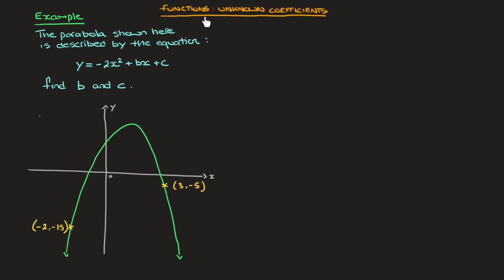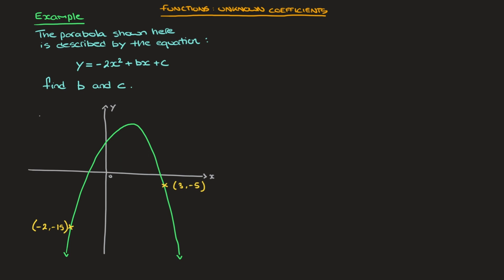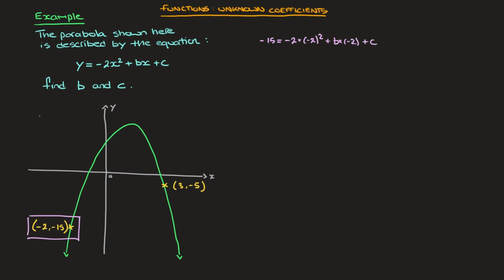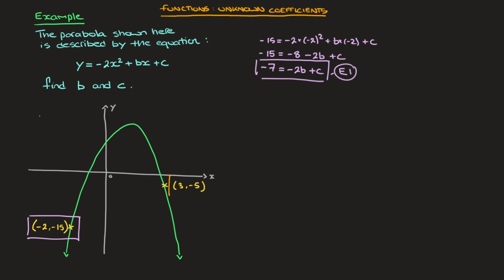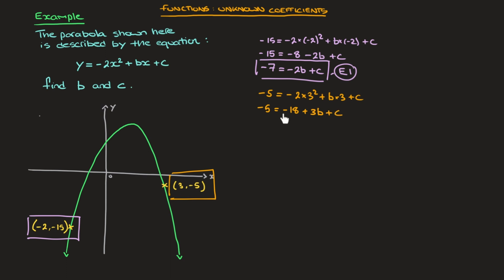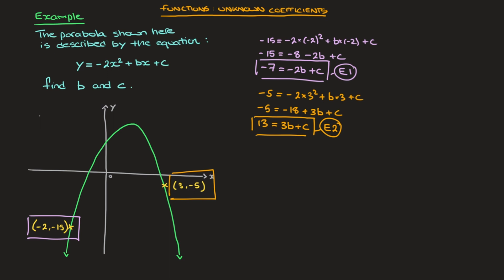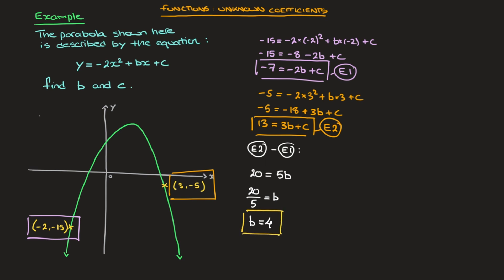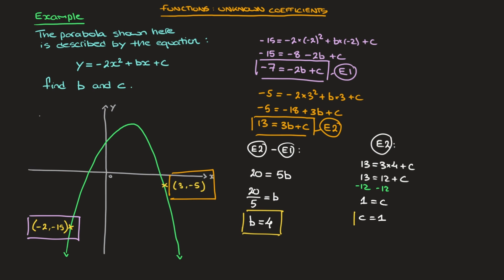Function with 2 Unknown Coefficients - How to Find Them with Simultaneous Equations - Parabola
We're given a Quadratic Function with 2 unknown coefficients as well as the coordinates of 2 points along its parabola's length. We learn how to find them using simultaneous equations.
The idea is to derive 2 equations, involving the unknowns we're after, using the coordinates of the 2 given points.
We then solve the 2 equations simultaneously.